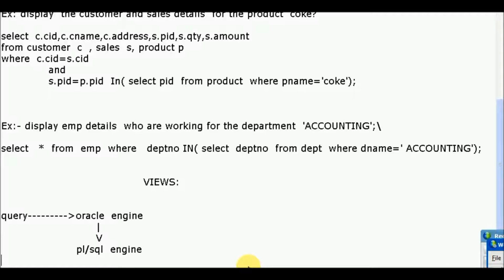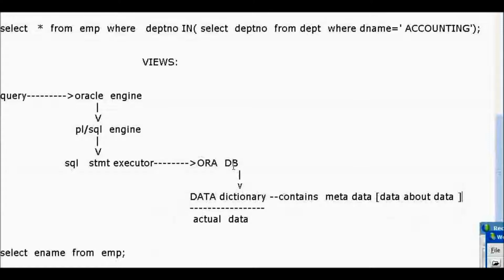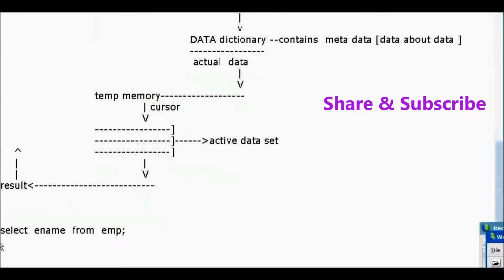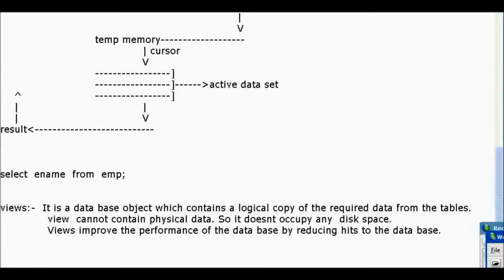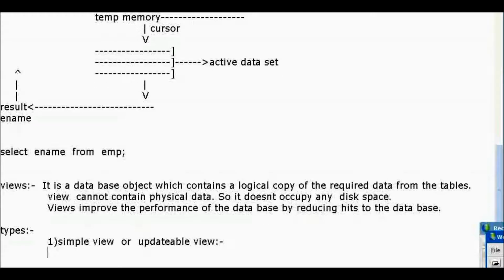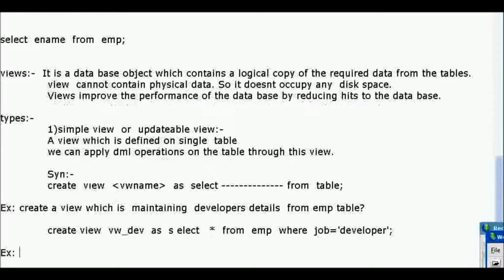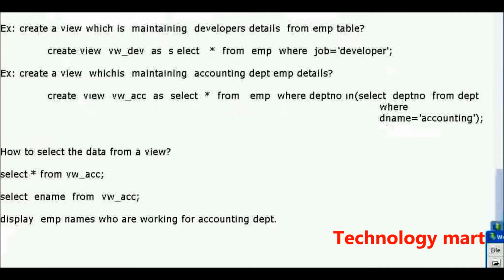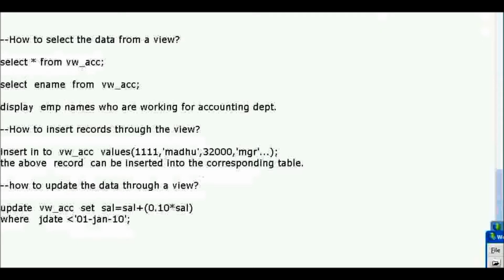Views in Oracle SQL Part -1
This video shows how to Creating  Views in Oracle SQL.
This video shows what are oracle views and why and when you should use them.
It explains abstraction and security that the views offer with different real project examples.
The DML operations you can perform on views and the restrictions.
Please do watch the video and leave your inputs/questions in the comments section, If you like the video give a thumbs up and share it with your friends who can benefit from this.